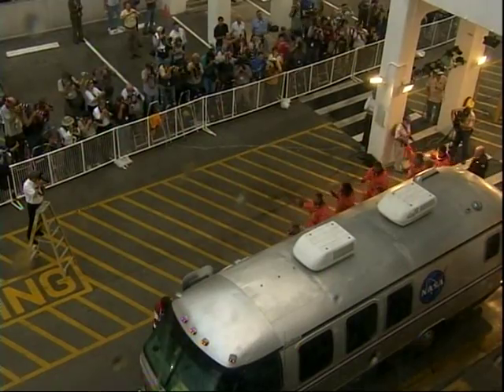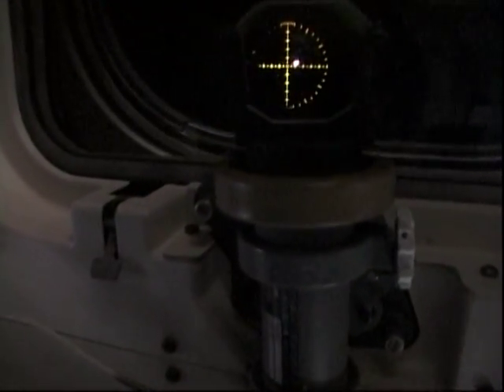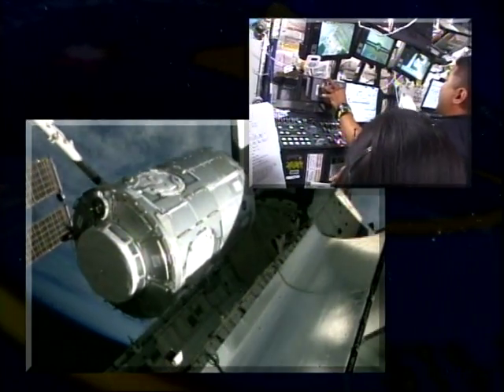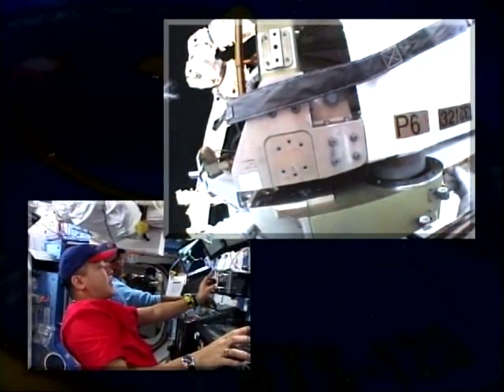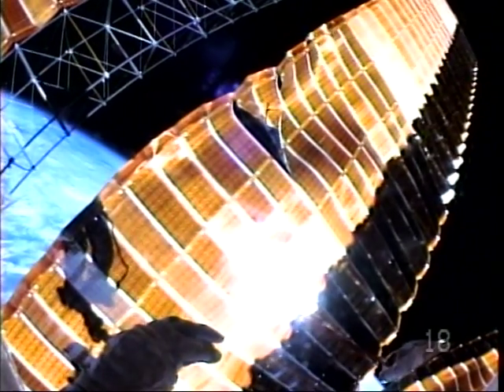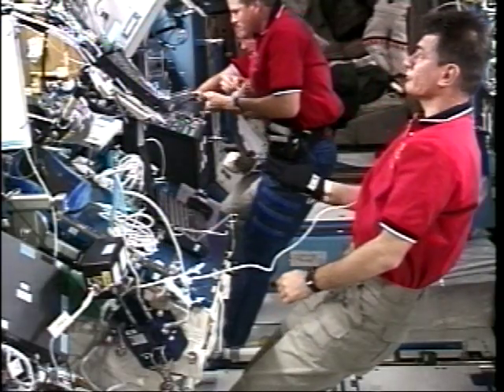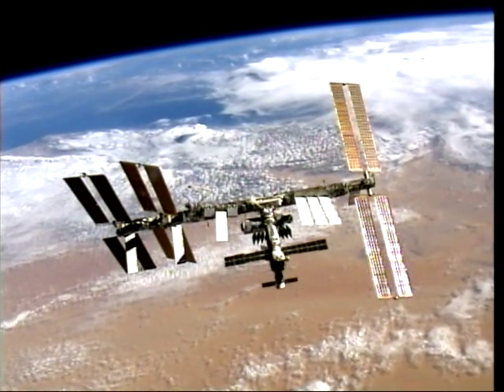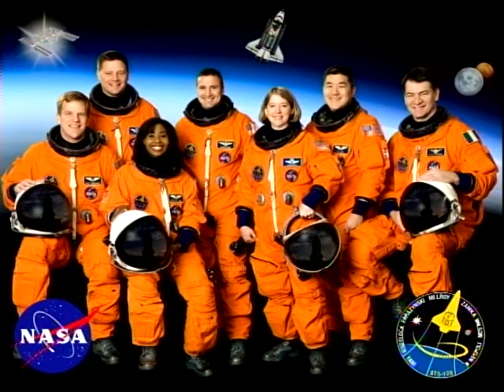Space Shuttle Flight 120 (STS-120) Post Flight Presentation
Space Shuttle Flight 120 (STS-120) Post Flight Presentation, narrated by the astronauts (18 minutes). Launch: October 23, 2007. Crew: Pamela Melroy, George D. Zamka, Scott E. Parazynski, Stephanie Wilson, Douglas H. Wheelock, Paolo A. Nespoli. Launching ISS Expedition 16 Crew: Daniel M. Tani. Landing ISS Expedition 16 Crew: Clayton Anderson. Vehicle: Discovery.